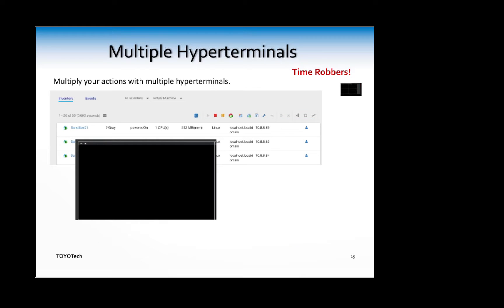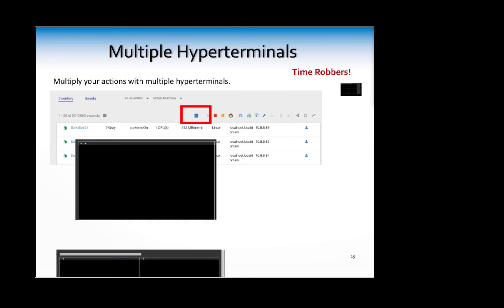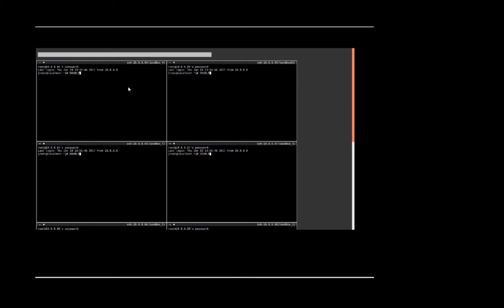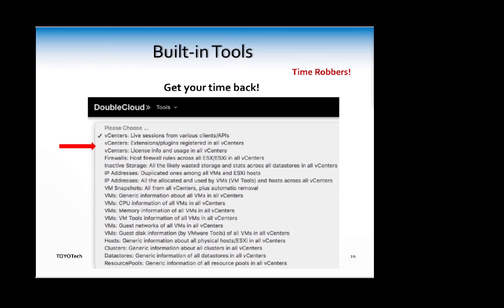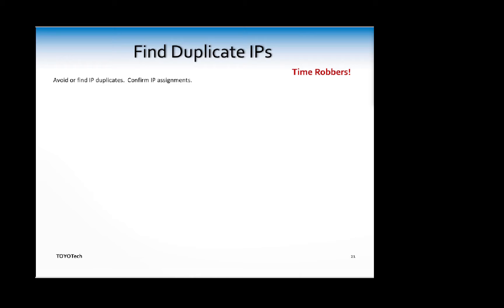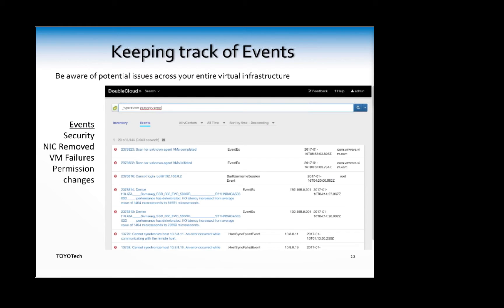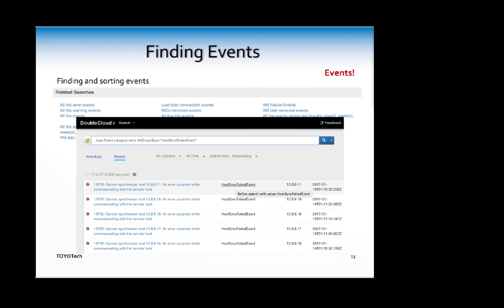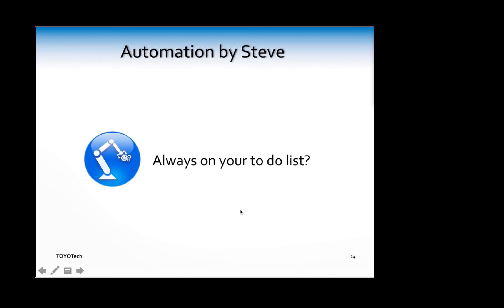DoubleCloud vSearch Webinar Part 3 or 4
VMware vExpert Webinar Jan 27, 2017
New Paradigm for Managing Large Scale Data Centers and Clouds

Hosted by Corey Romero, VMware and presented to vExpert Community